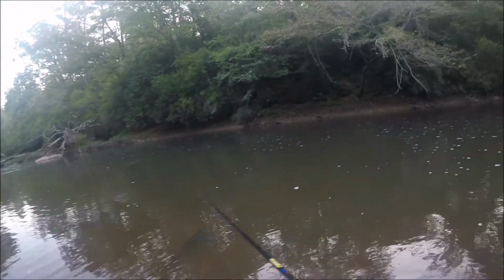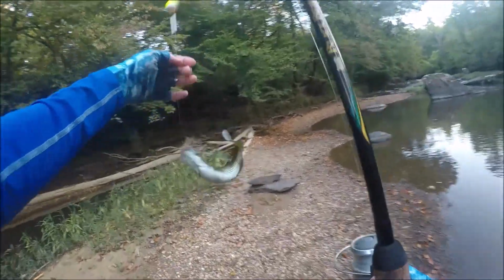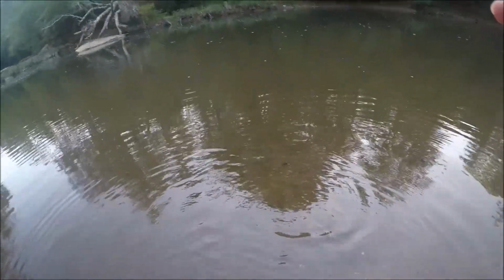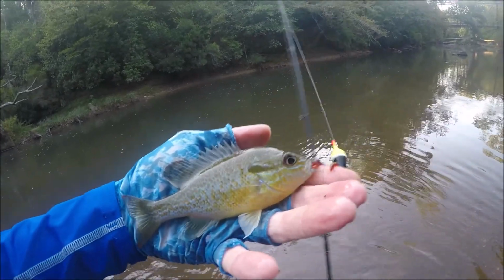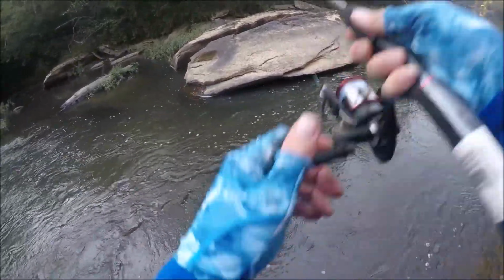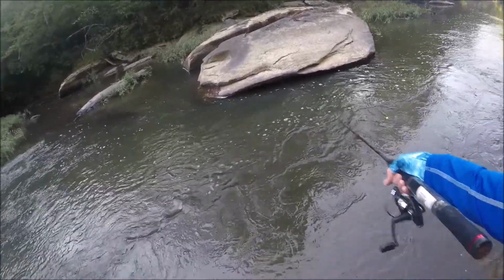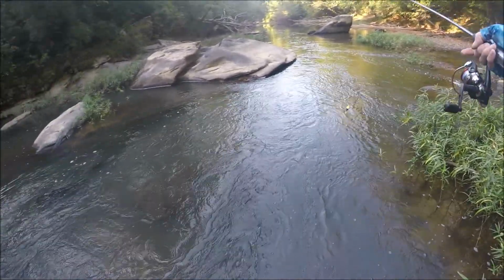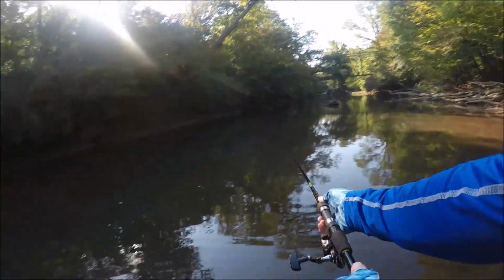Redeye Bass Fishing: Tallakazam! - Part 1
Target acquired and secured! Fresh off a great fishing trip to Tallapoosa country but one that did NOT net the target species Tallapoosa Bass in Georgia, I go hunting for one a week later. Finally get one in its full turquoise-drenched glory. It’s easy to see why many fishermen consider this the most beautiful and prized member of the redeye bass clan.